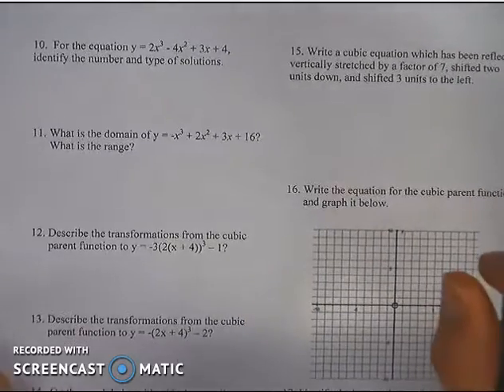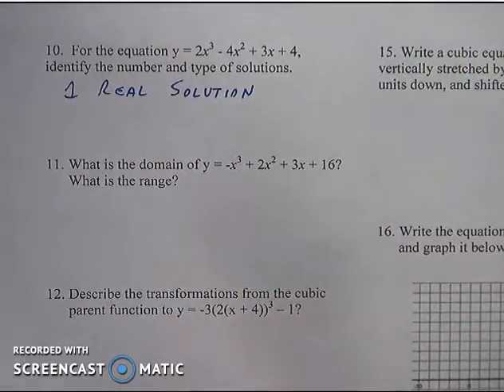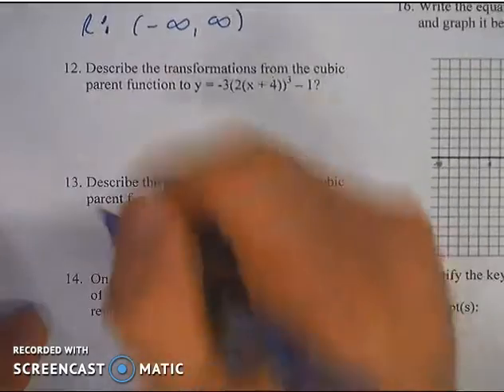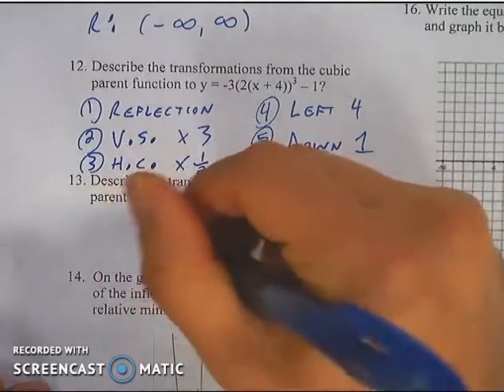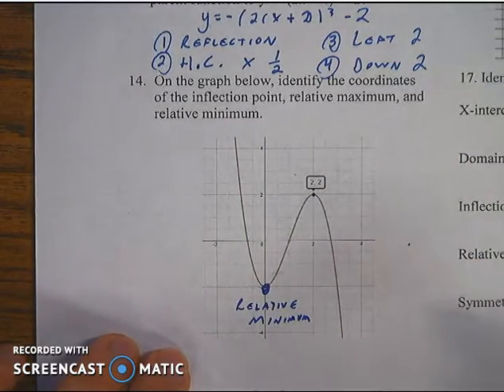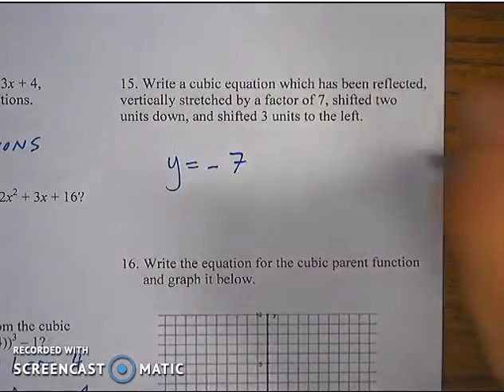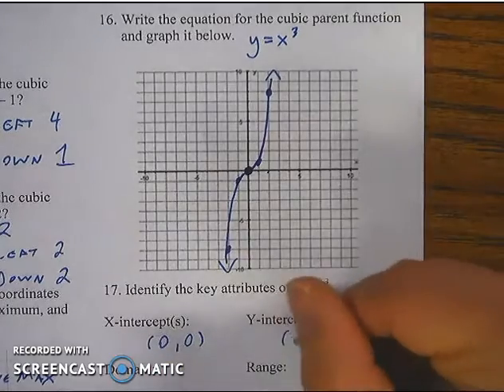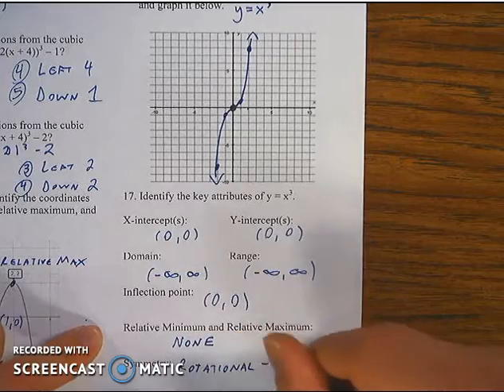SPHS Pre-AP Algebra 2: Unit 5 Test Review (2)